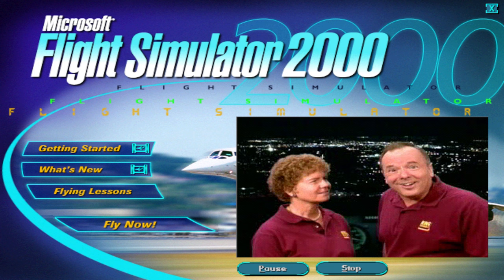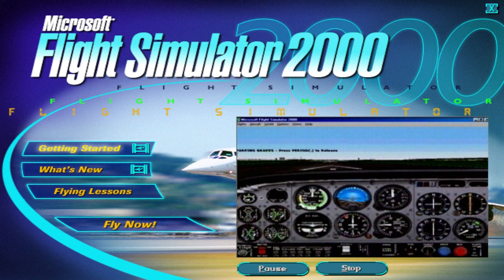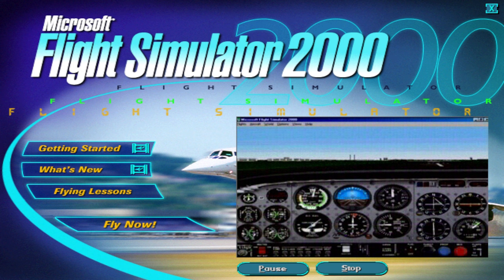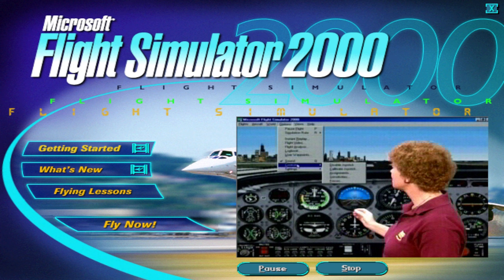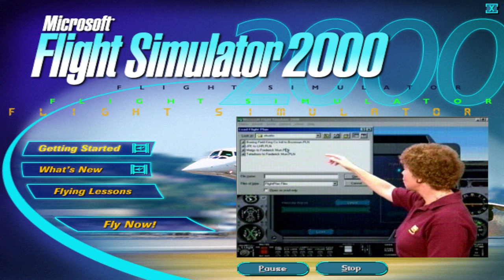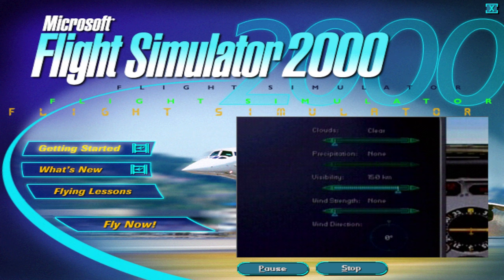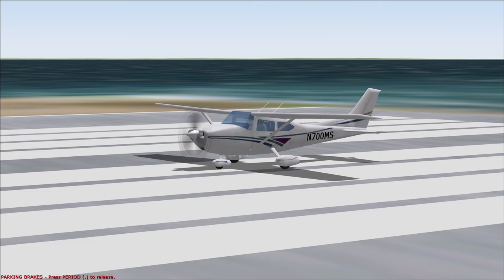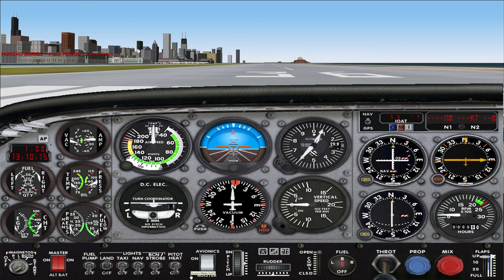Microsoft Flight Simulator 2000 | Getting Started | Introductory Flight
00:00 - Microsoft Flight Simulator 2000 Splash Screen
00:21 - Video: Getting Started
05:21 - Video: What's New
07:44 - Flying Lessons
08:10 - Introductory Flight